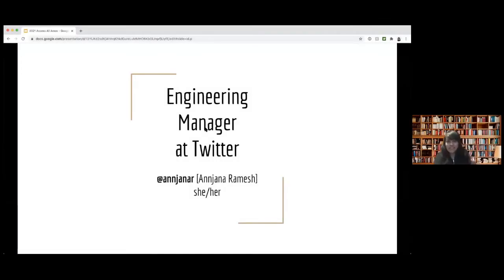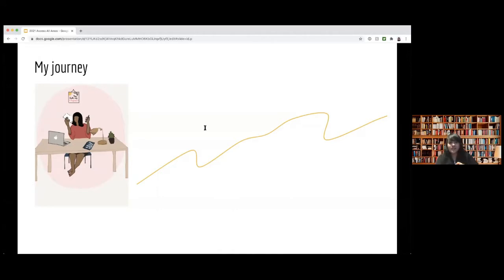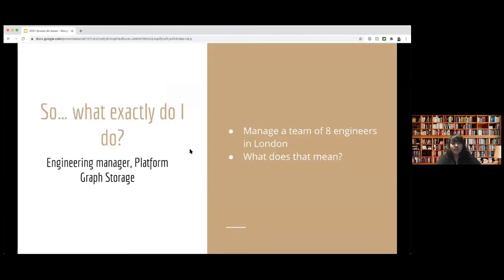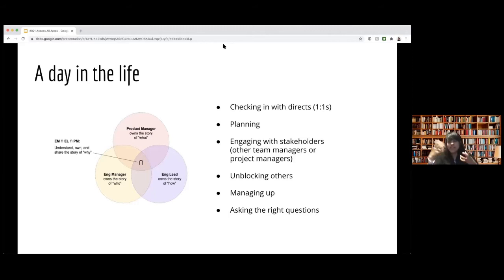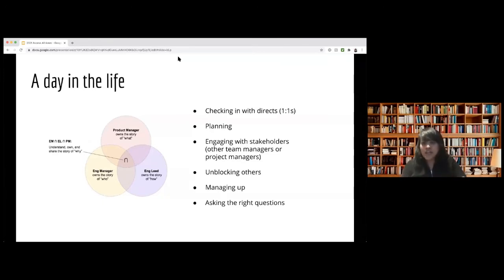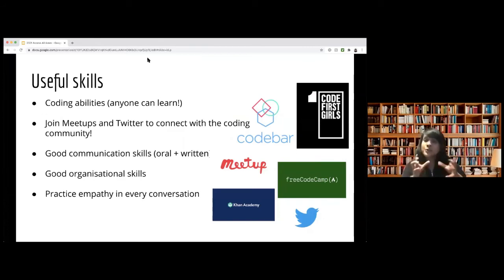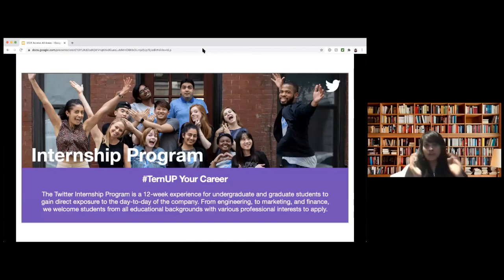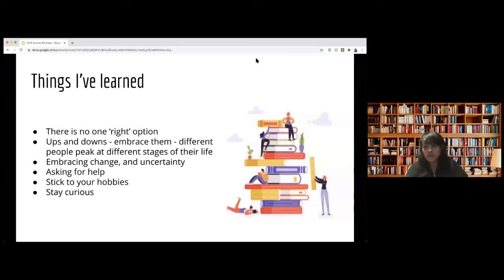Access All Areas: Annjana Ramesh, Software Engineering Manager, Twitter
Annjana Ramesh is a Software Engineering Manager at Twitter, storing and serving user-to-user relationships on the platform. She leads a team of eight software engineers in London.